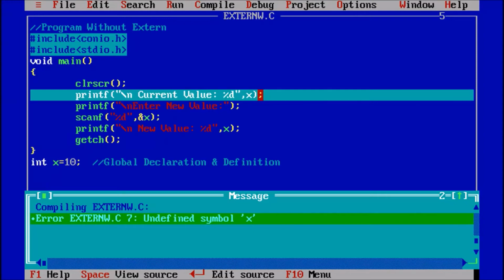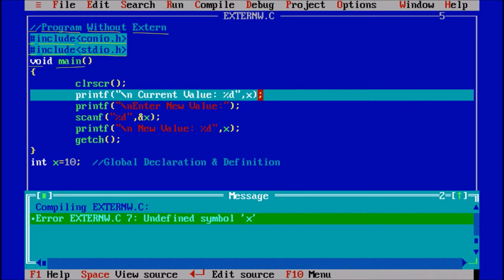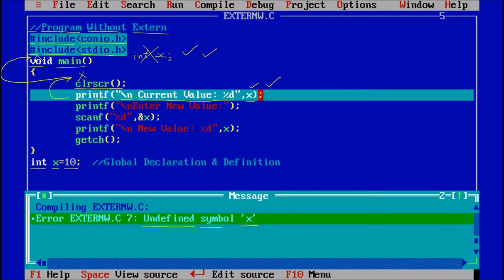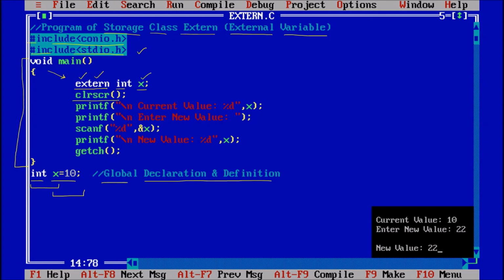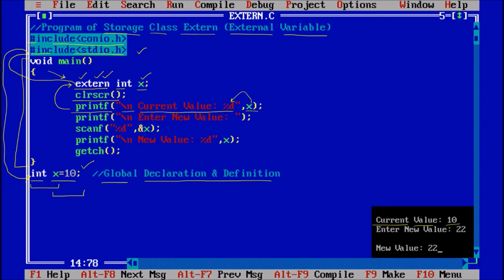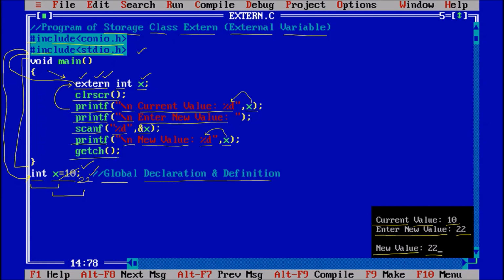Program of Extern Storage Classes | External Variable | C Programming Language